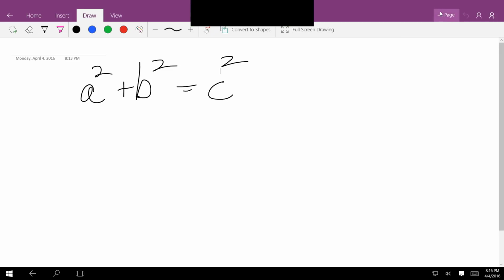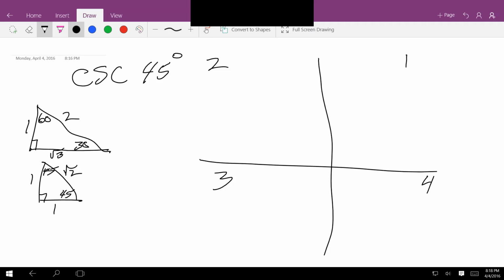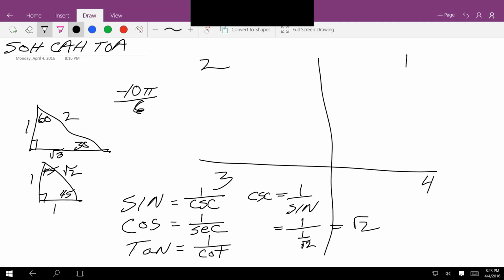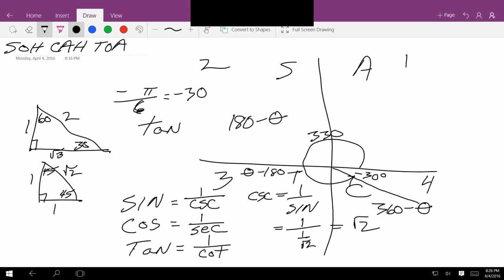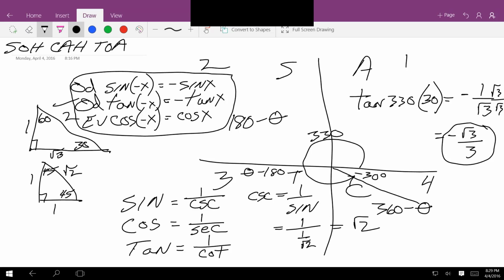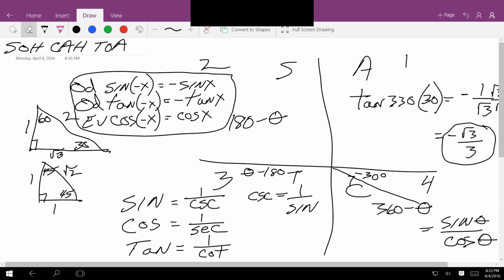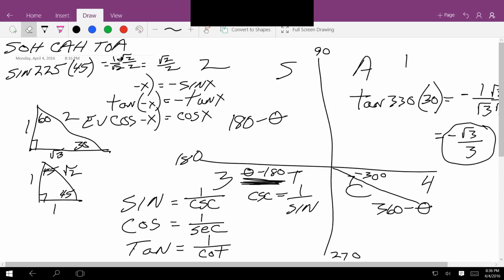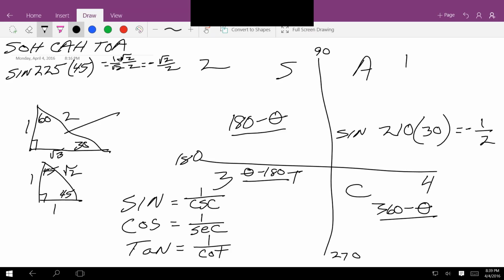Online Algebra tutoring, EP040416